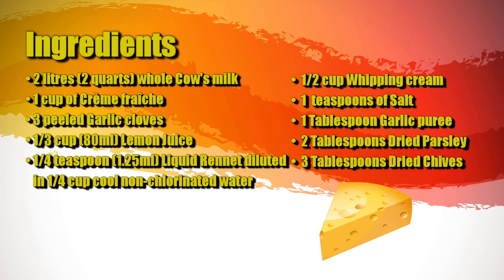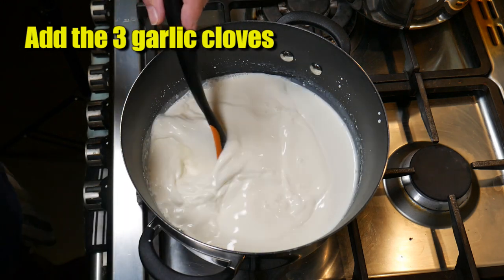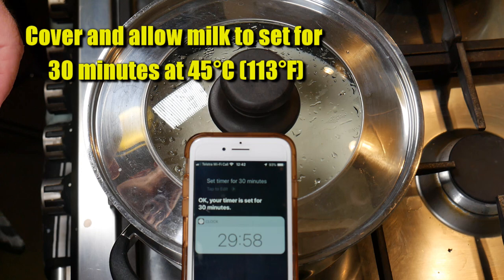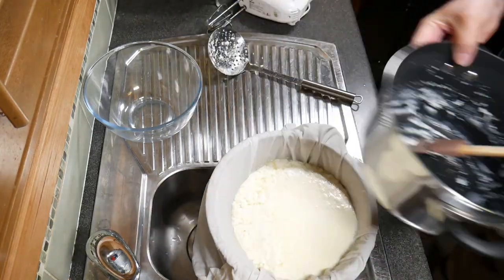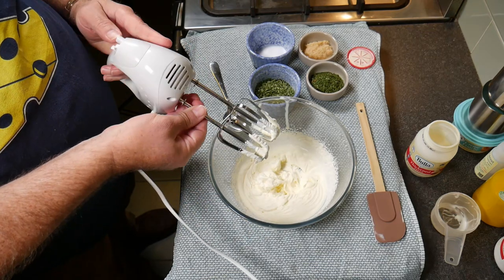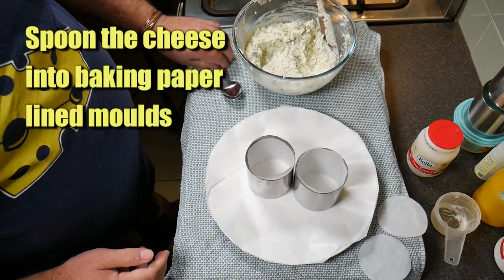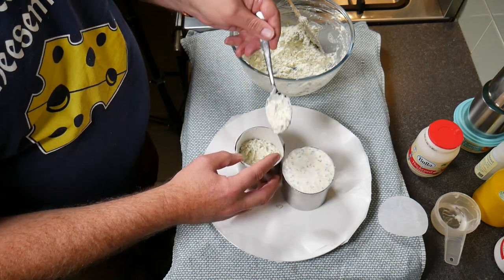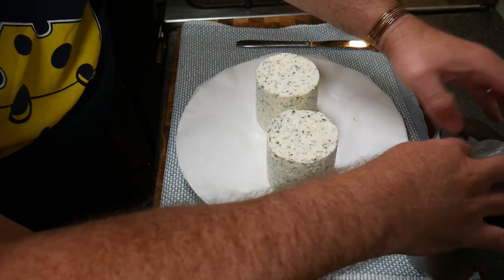Homemade Boursin with Herbs and Garlic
My version of Boursin with Herbs and Garlic.  I love the way it tasted and the texture was spot on and comparable to the real deal.